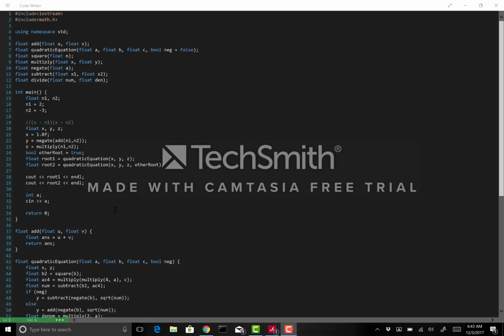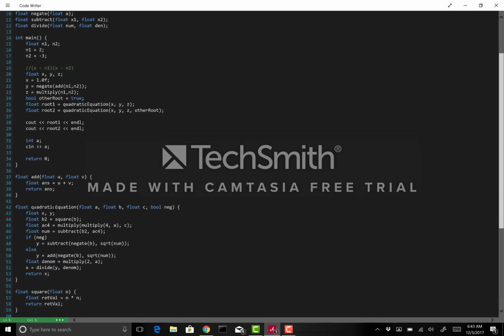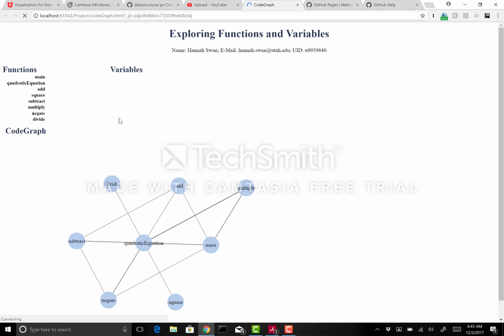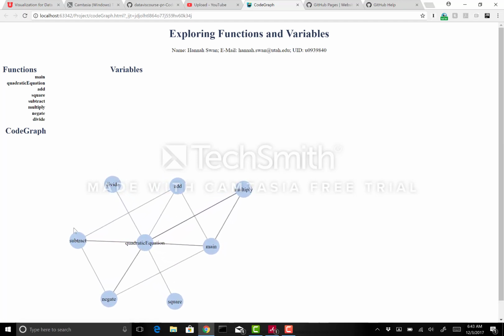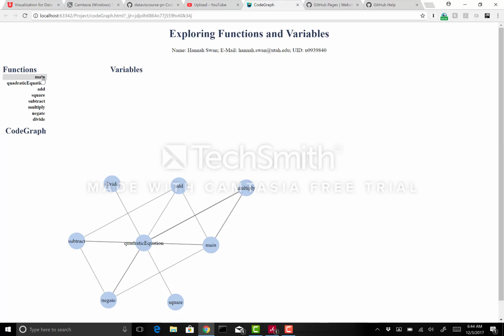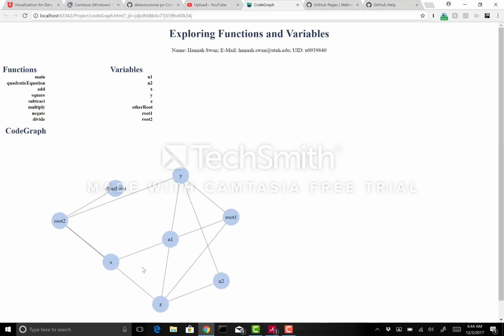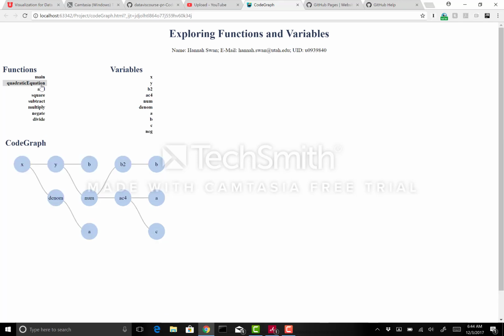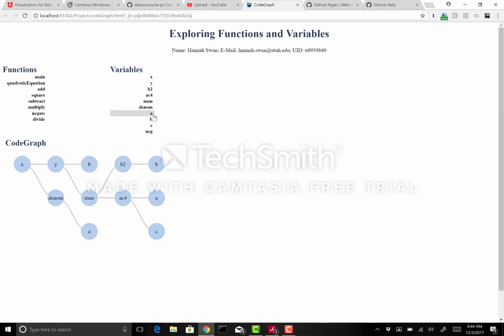Code Graph Viz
A quick look at my final project for Visualization